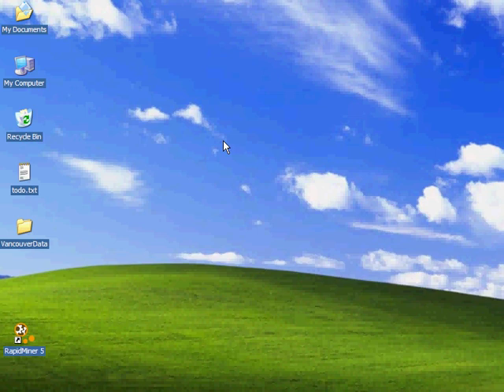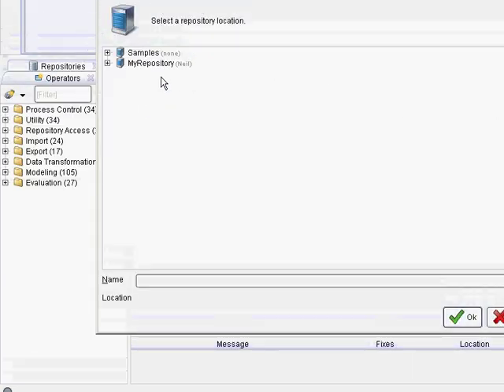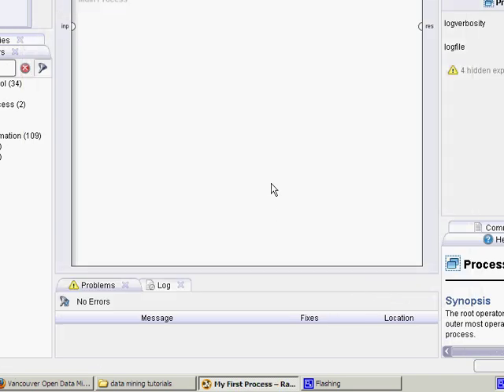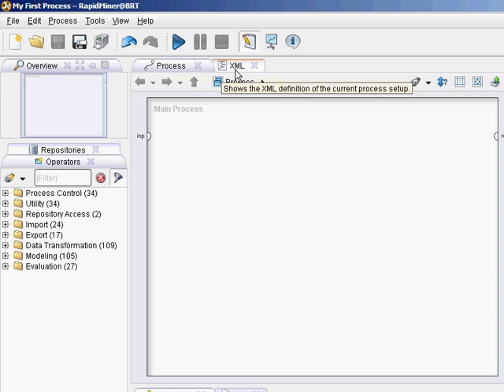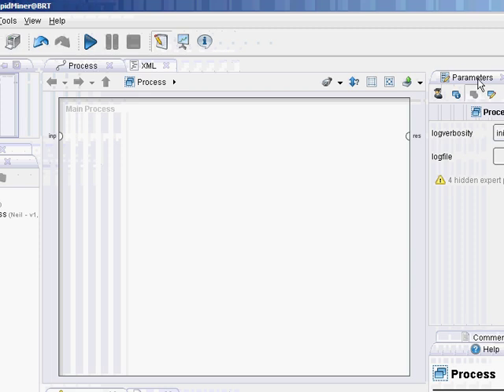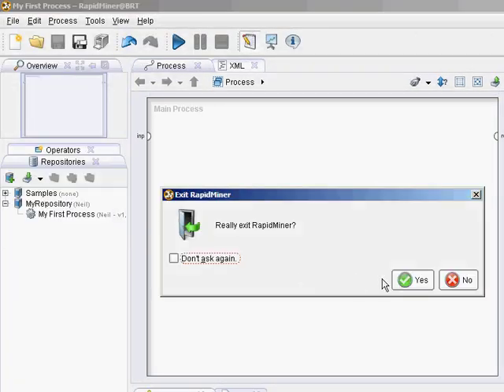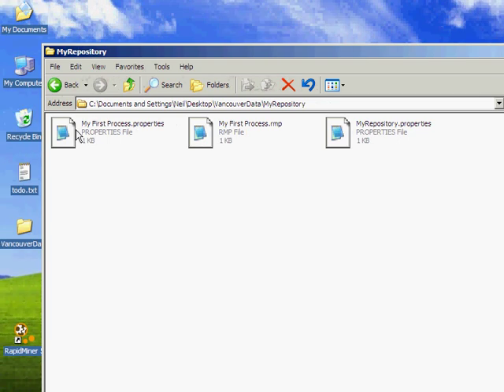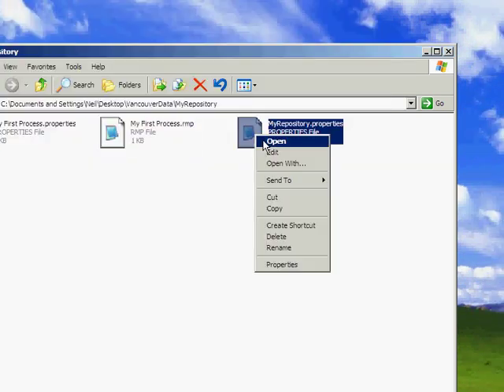RapidMiner 5 Tutorial - Video 3 - Creating a process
Vancouver Data Blog

This is a RapidMiner tutorial. Rapid Miner (formerly Yale) is an open source java data and text mining program, similar to Weka, free to download. Other rapidminer examples are available on my channel.